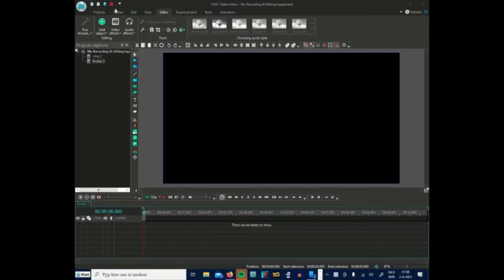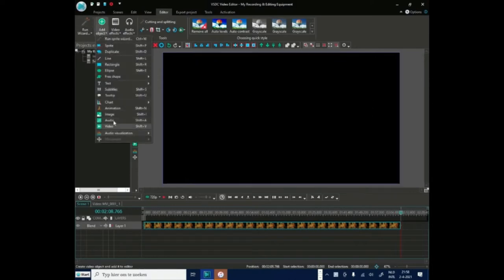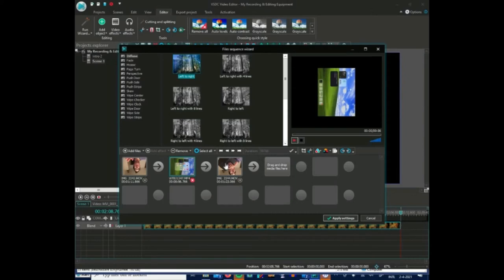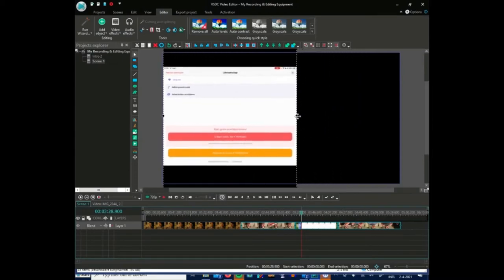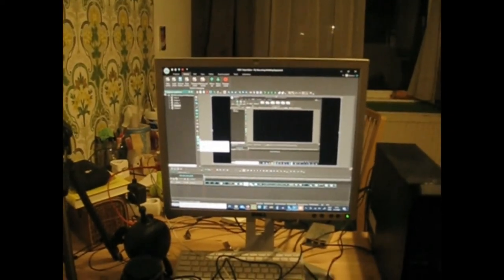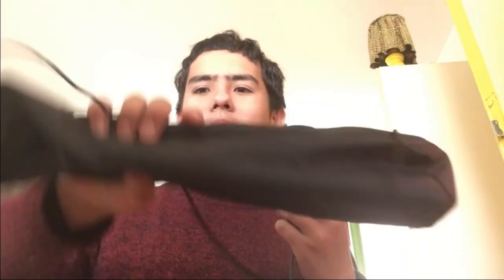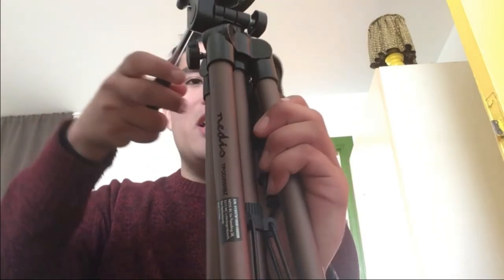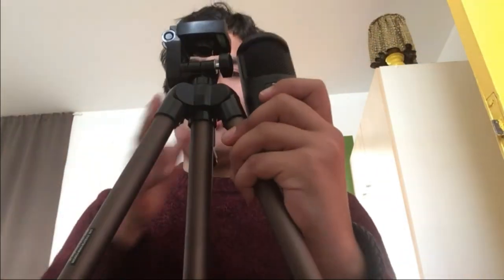My Recording & Editing Equipment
This is A little overview of all hardware and some software I use for recording and editing.
Devices used:
iPad: 5th Gen
Microphone/charger cable: Ewent
Tripod: Nedis
PC: Packard Bell(Refurbished)
Monitor: Dell Ultrasharp
Keyboard/mouse: HP